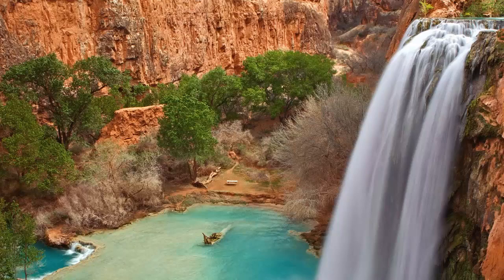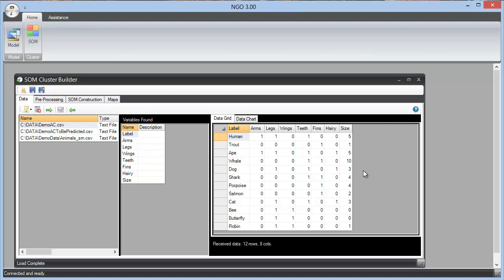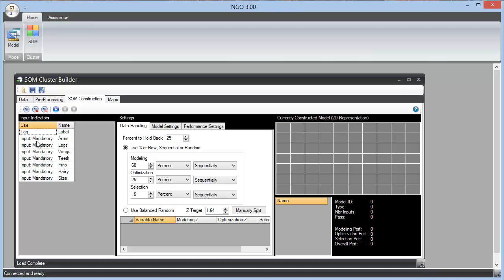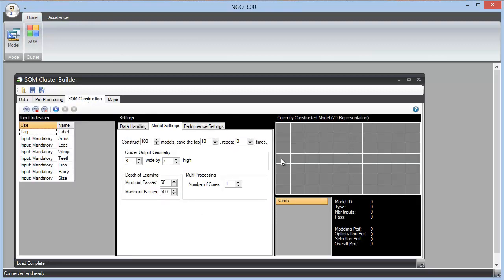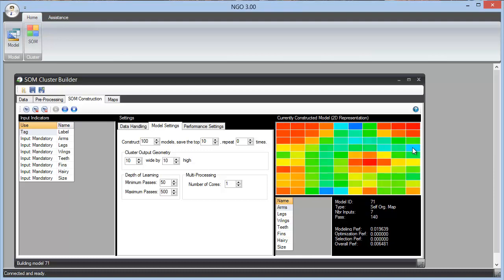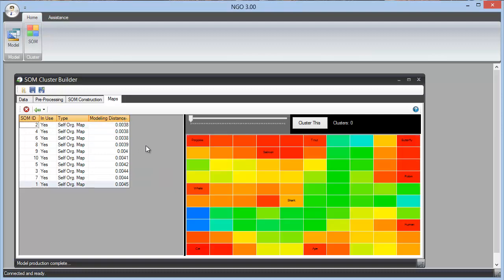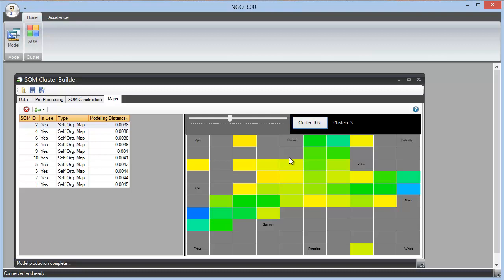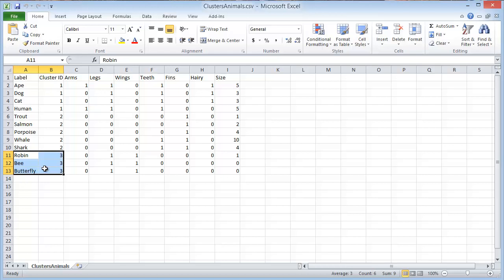Clustering in the NGO Using SOMs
How to use the Self-Organizing Maps technology in the NGO 3.0.